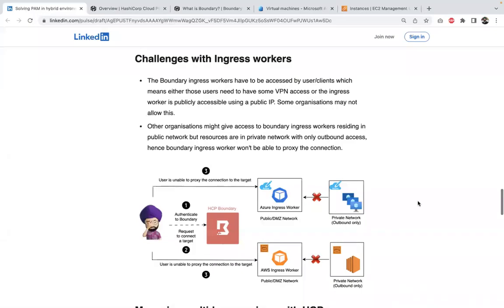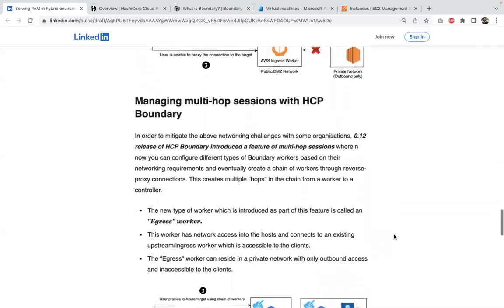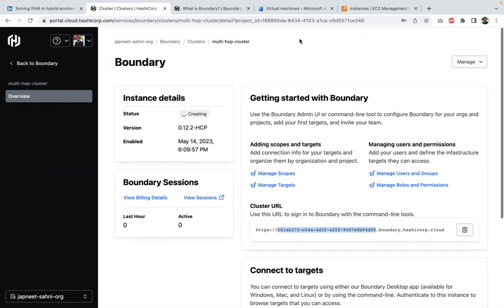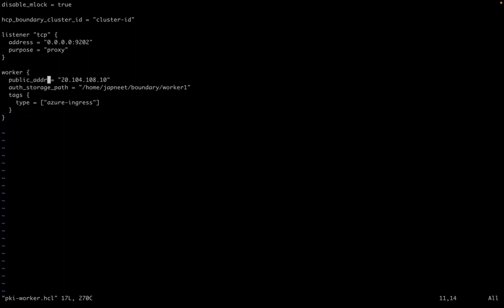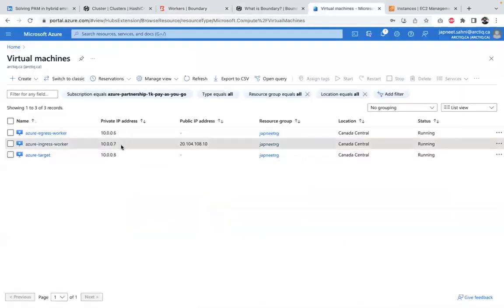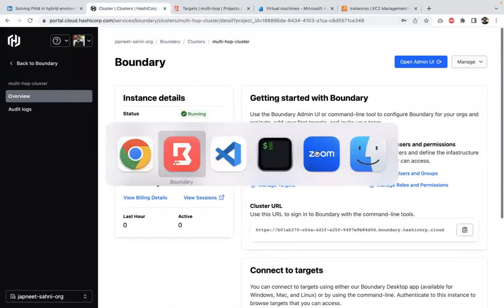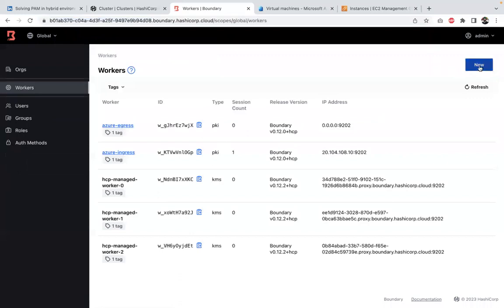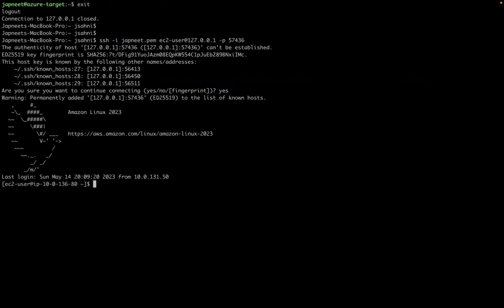Solving PAM in hybrid environment using multi-hop sessions with HCP Boundary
- Is your organization using HCP Boundary as a PAM (privileged access management) solution for hosts residing in private networks across multiple cloud providers?
- Does your organization have strict networking constraints, such as resources residing in private networks having only outbound access?
- Does your organization require using your own Boundary workers instead of HCP workers?

In this video, Japneet Sahni, Delivery Consultant at Arctiq, is going to demo the solution using multi-hop sessions with HCP Boundary and show you how you can access resources in private networks across Azure and AWS.

The Github code used for the demo can be found

If you are new to Hashicorp Boundary and would like to understand how Boundary-Vault integration helps us in achieving Zero Trust Security, you can watch Japneet's Hashitalk